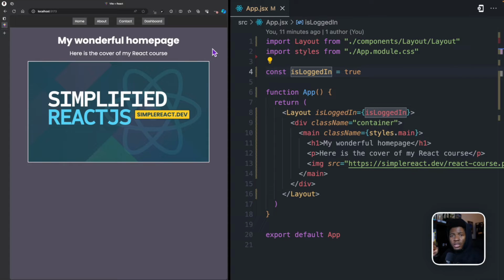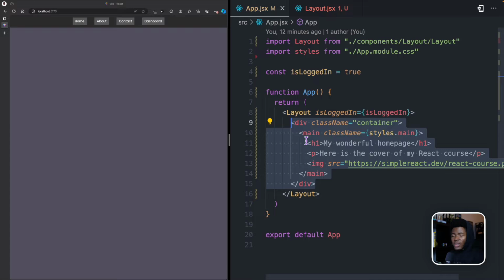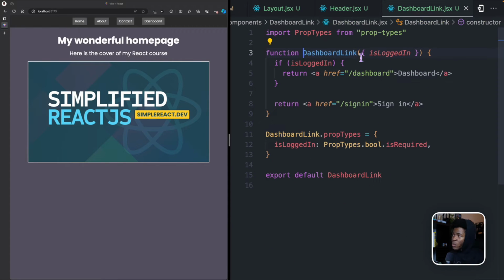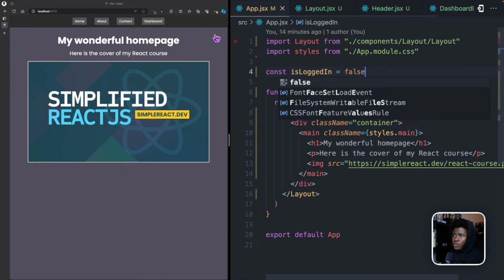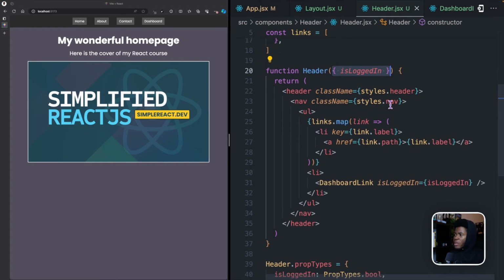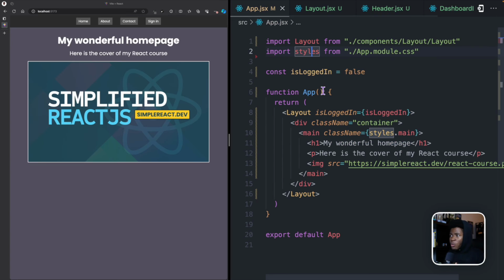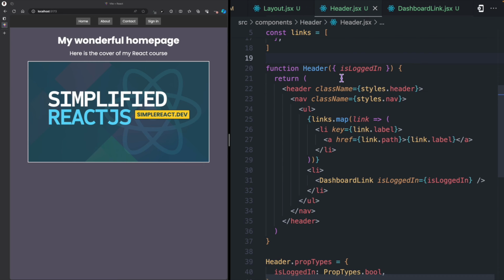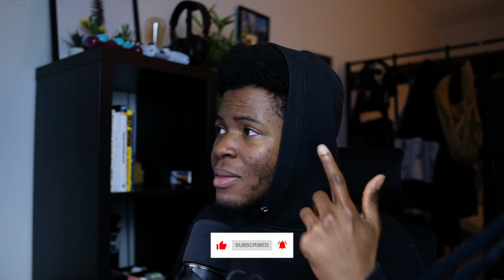#27 The Concept of Prop Drilling in React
In this lesson, we look at the concept of Prop Drilling in React, which shows how props can be difficult to manage sometimes.